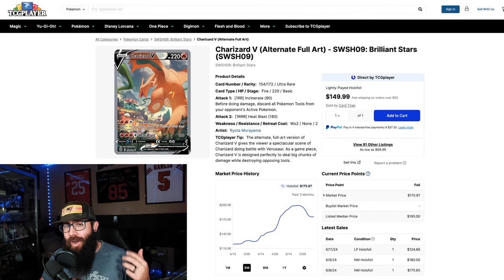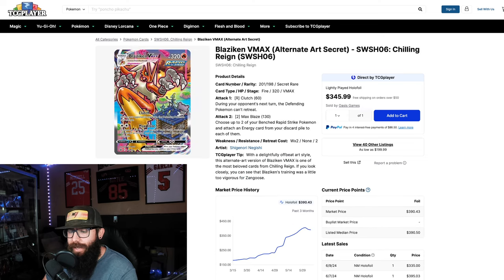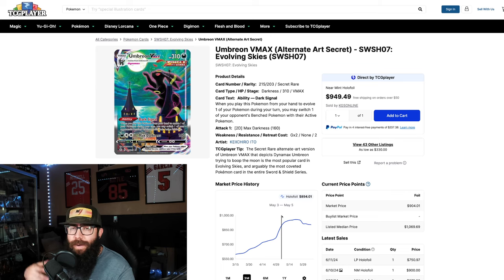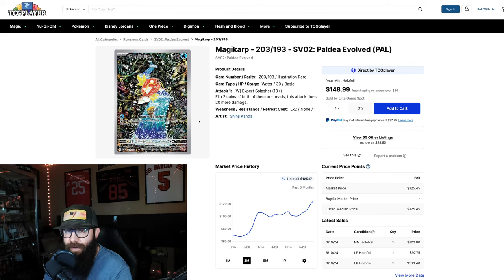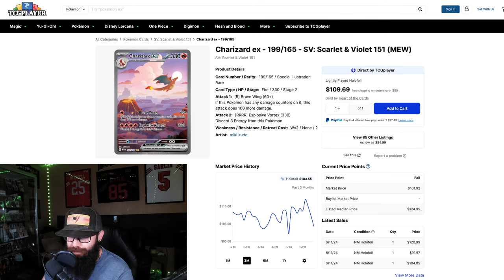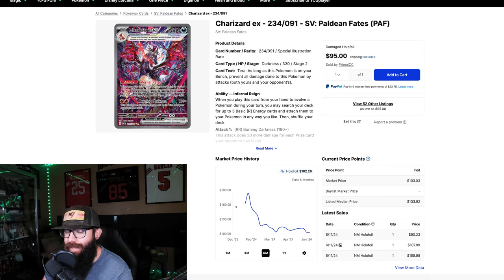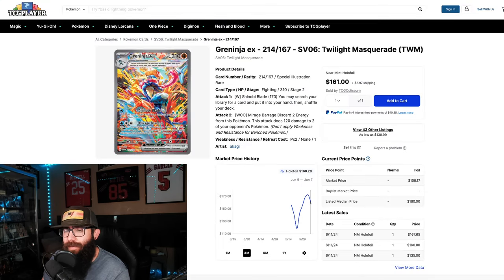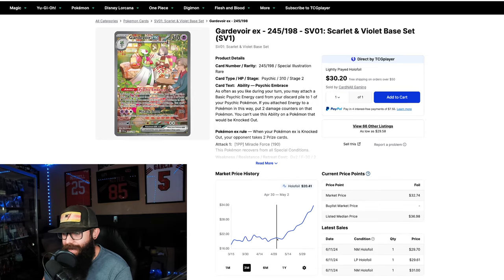Pokemon Chase Cards Worth Investing In Now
Today we are talking about where all the Pokemon chase cards are sitting from the Sword and Shield era and Scarlet and Violet. We take a look at the current charts and I give my opinion on which cards I think would be good investments, long term holds, or avoid and wait for a reprint.